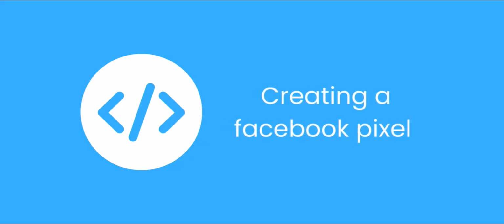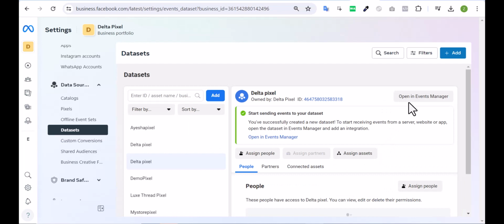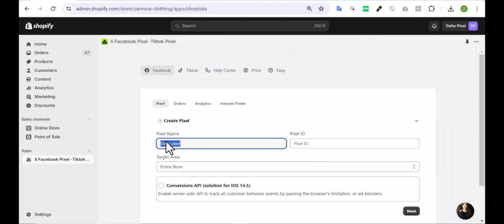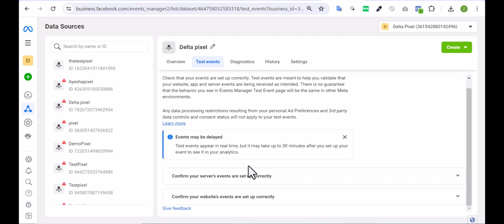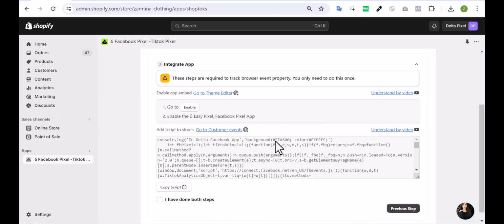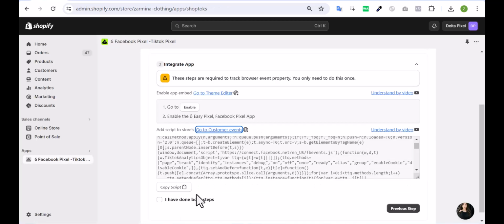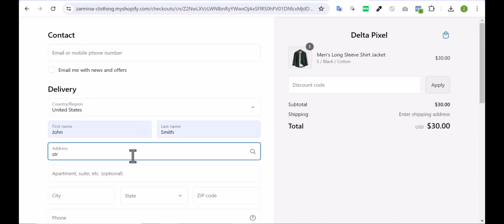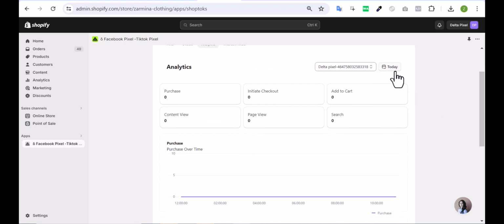Shopify Facebook Pixel Setup & Installation (2024)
Boost your Shopify marketing with the power of Facebook Pixel!

In this comprehensive video tutorial, we walk you through the step-by-step process of setting up and installing the Facebook Pixel on your Shopify store.

Learn how to:
1. Create and configure your Facebook Pixel
2. Integrate the Pixel seamlessly into your Shopify platform
3. Track key website events like purchases, add-to-carts, and page views
4. Optimize your Facebook ads for better targeting and ROI

Don't miss out on valuable customer insights and optimize your Facebook ads for success!